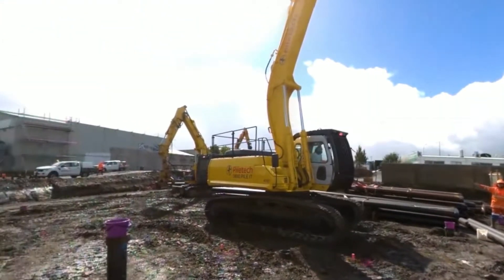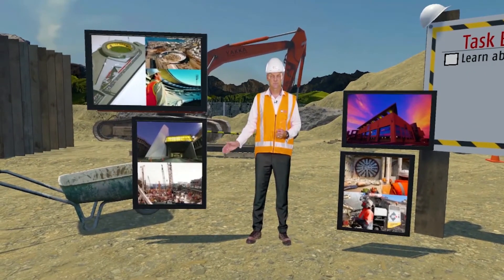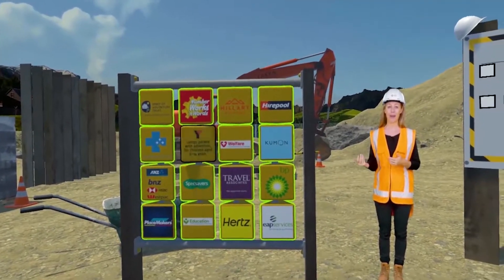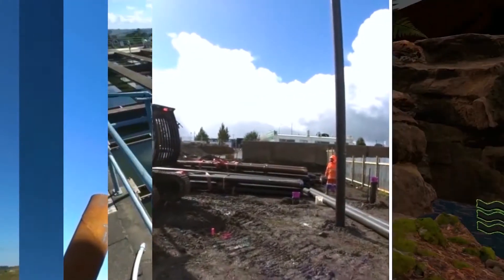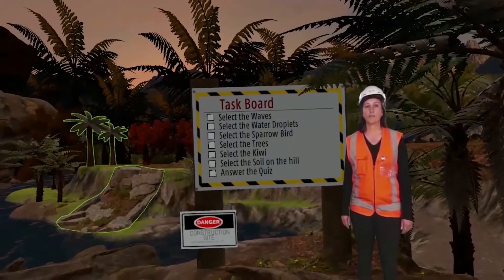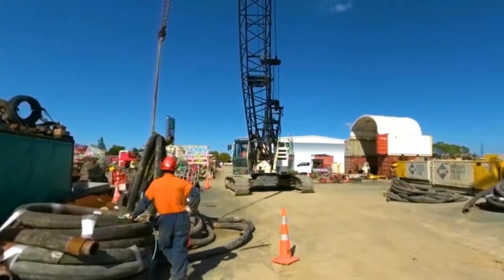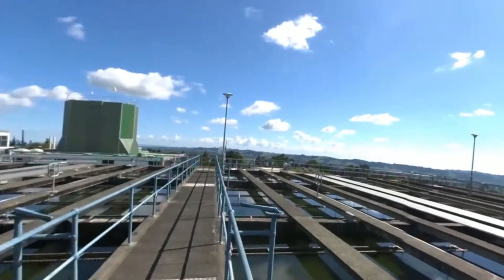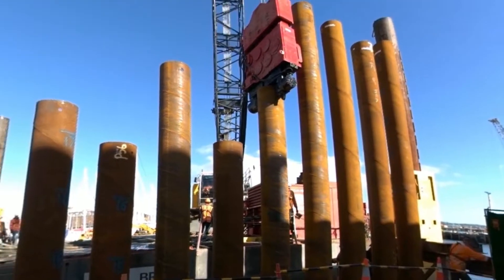Brain Perry Civi Construction Virtual Reality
We worked with the Fletchers group to create a staff on-boarding experience where new employees meet key staff from around the company and are introduced to their on-boarding requirements in an interactive, fun and engaging way

Using a VR system Brian Perry Civil are able to generate significant returns by removing risk, cost and delays from training staff while creating consistency in your training environment.

Introduction

The new employees are introduced to the training simulation. Learning how to move, interact and communicate as well as meet key members of staff such as the CEO, H&S Manager and HR

Execution

Trainees are requested to execute tasks with the final purpose being able to learn the processes within the business.

Evaluation

The platform will provide a set of logs to evaluate the trainees activities. This information helps with tracking the learners progress and the knowledge transfer of the trainees.